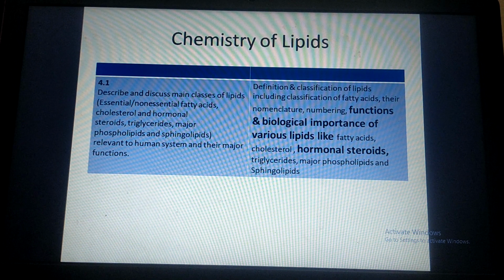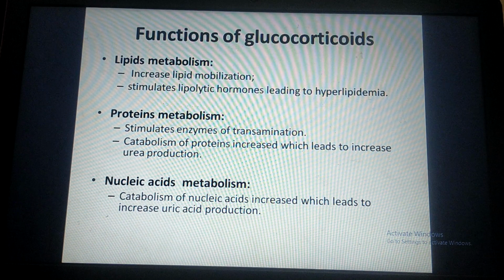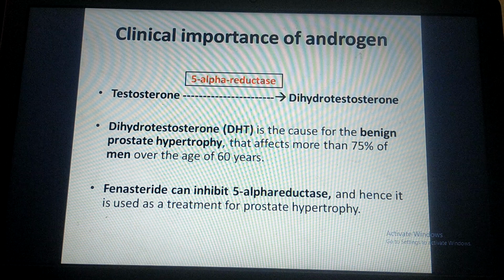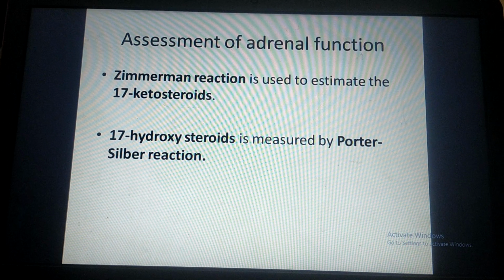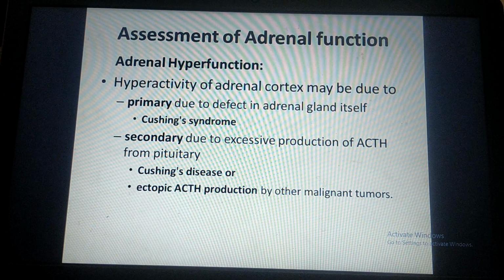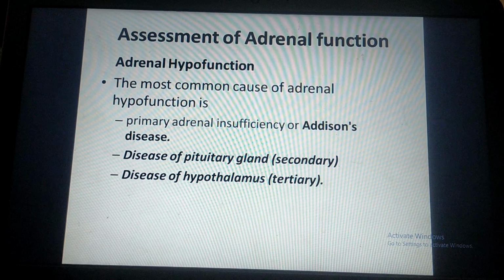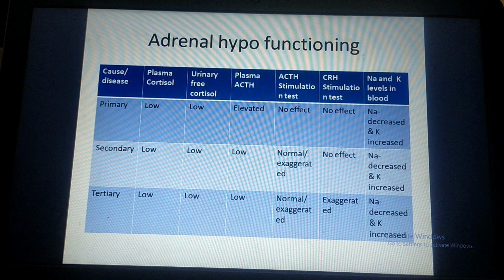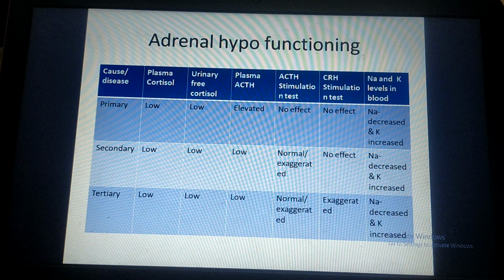Biological importance of steroid hormones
Adrenal function tests